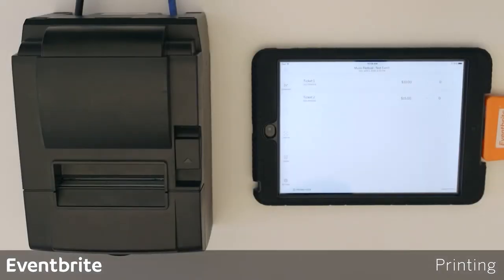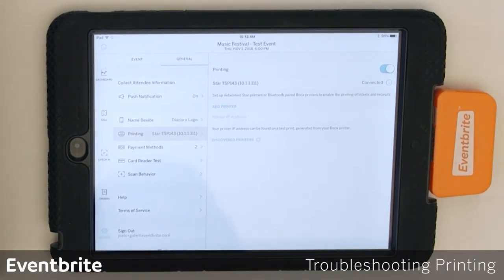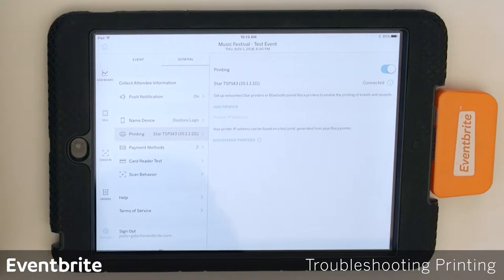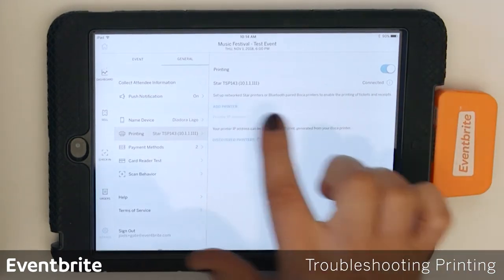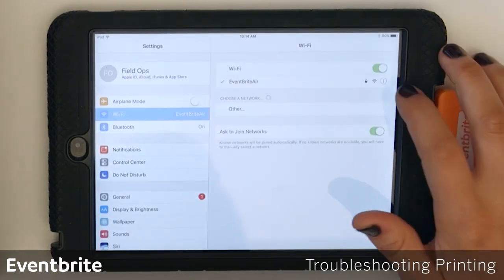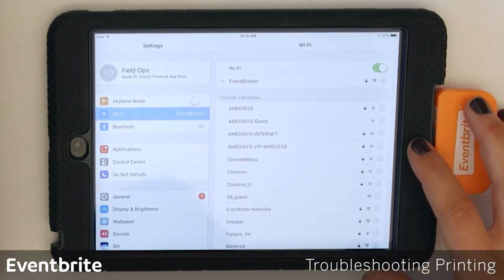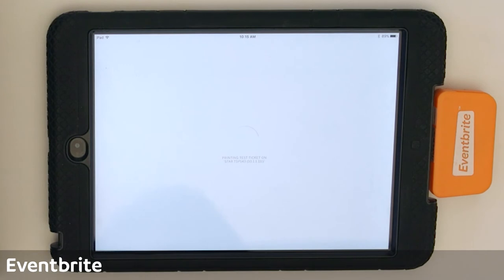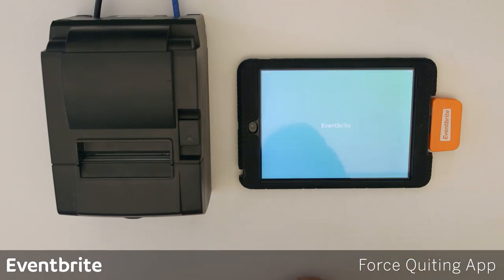Eventbrite Star Printer Troubleshooting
Learn quick troubleshooting tips when using Star Printers with Eventbrite Organizer. We review connecting to the network, power cycling the printer, and enabling the print option in Eventbrite Organizer.